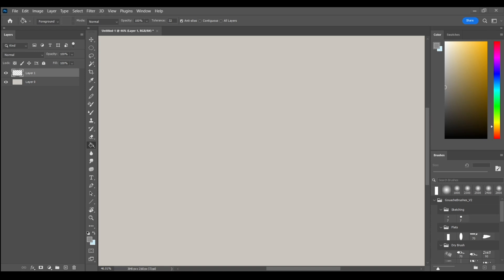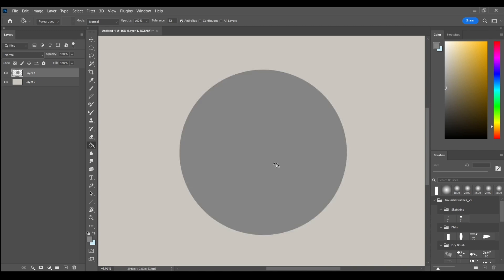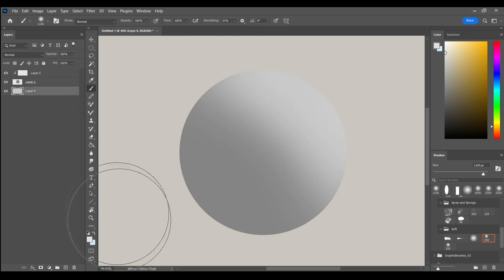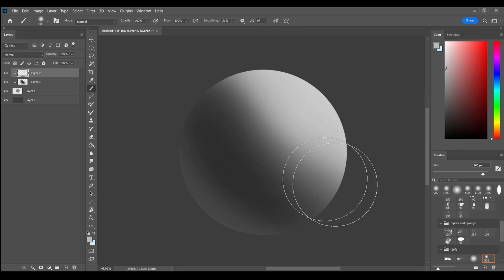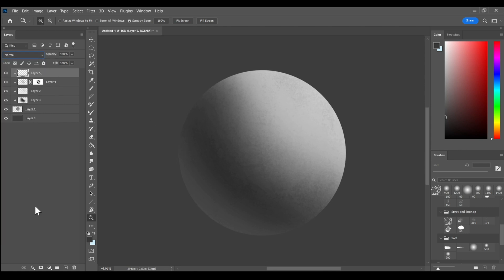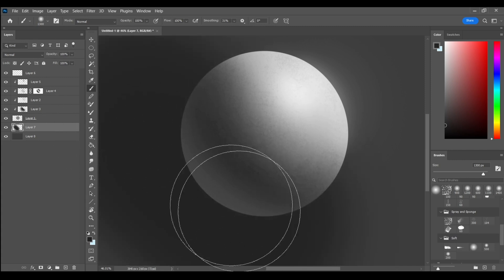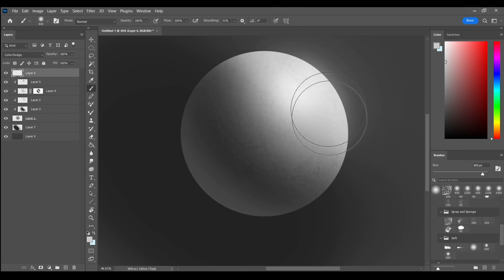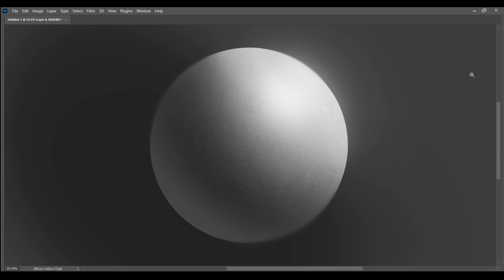Create a Perfect Sphere in Photoshop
Allow Tayler Olivas to teach you the most important, yet simple tools in Photoshop. Begin with a simple sphere as you become comfortable with the marquee tool, selection tools, clipping mask and basic brushes. Then expand your exploration with a simple rock or cliff surface. Use the same tools explored in the grayscale sphere demonstration, with the addition of the lasso tool.